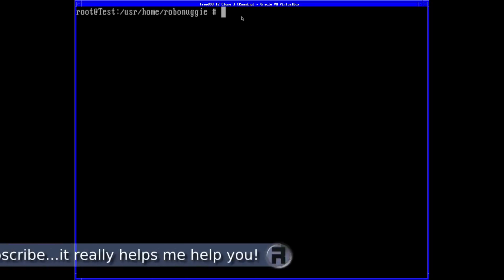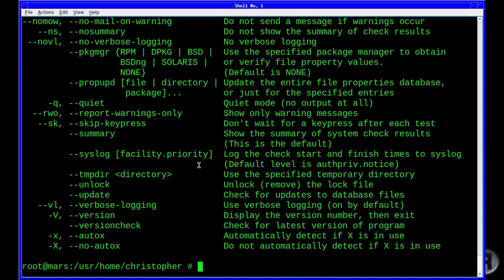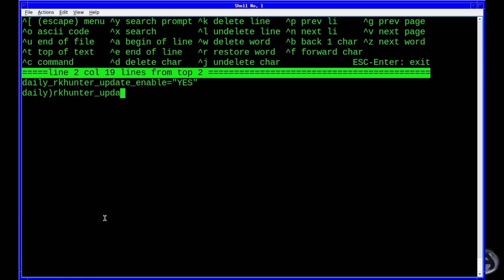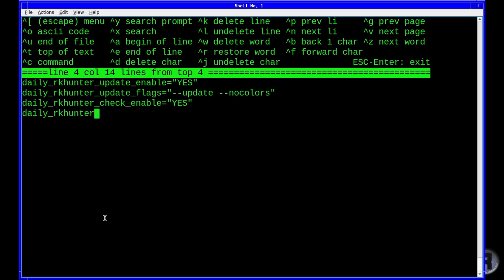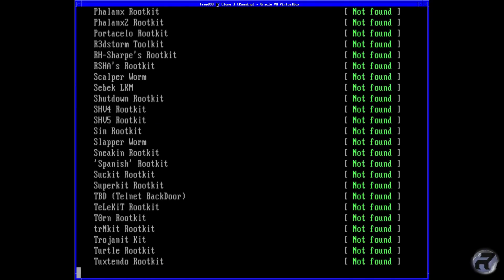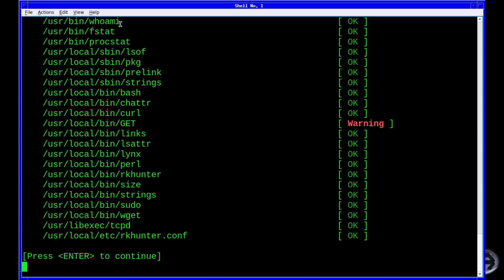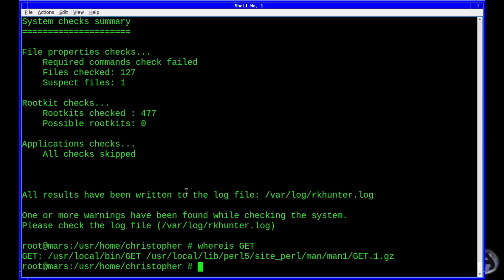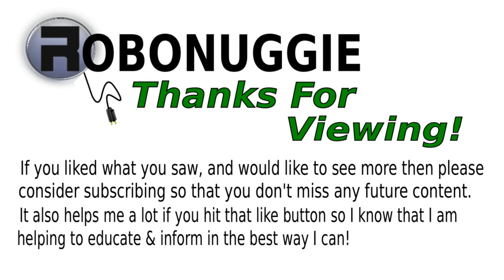FreeBSD RKhunter - No HiddenWasps!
In light of the news about the little security problems on Linux , please find for your delectation - A little guide to installing and using Rootkit-Hunter on FreeBSD 12.